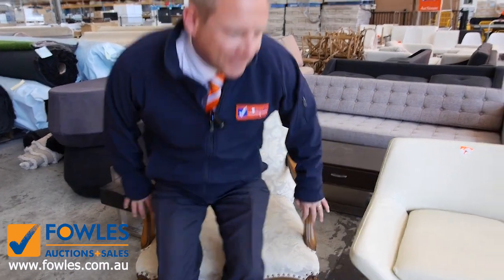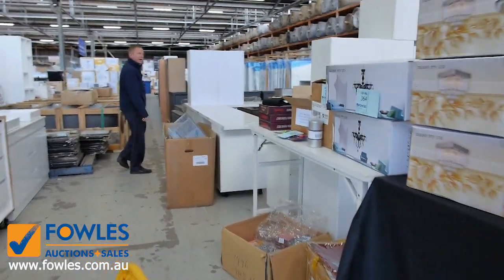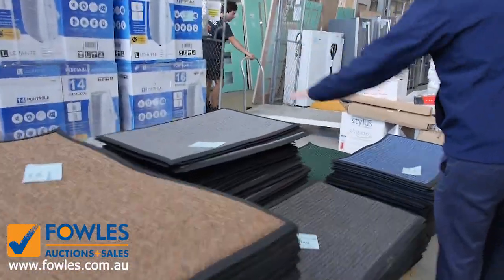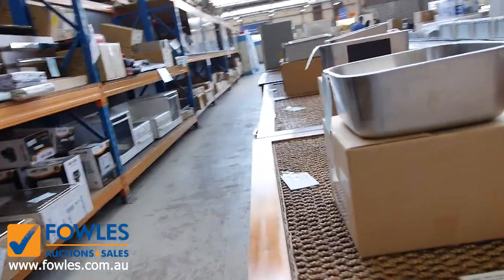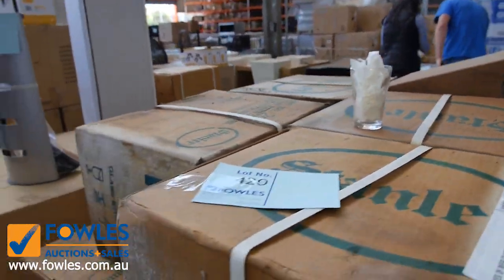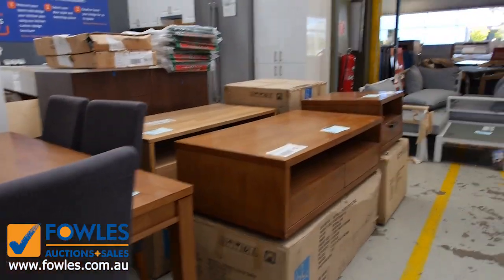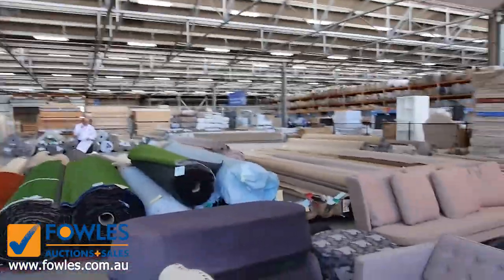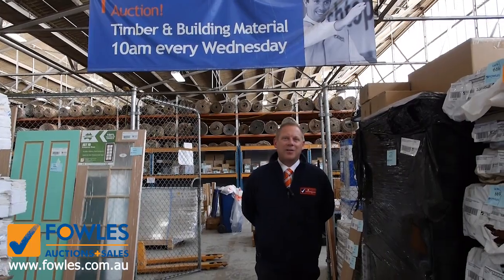Home Renovation Auction 5 December